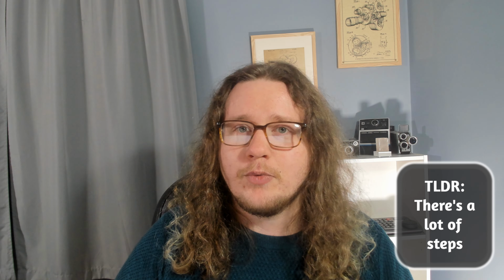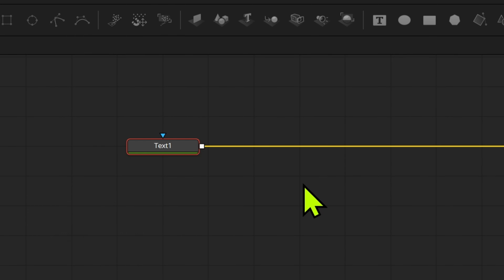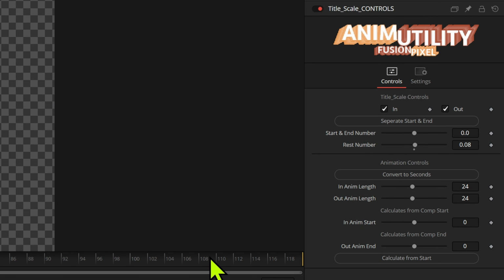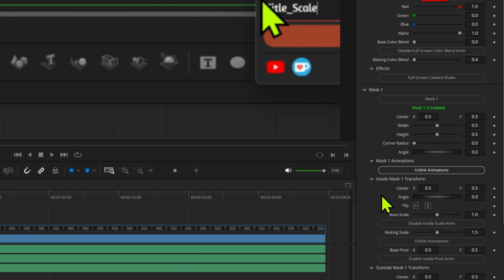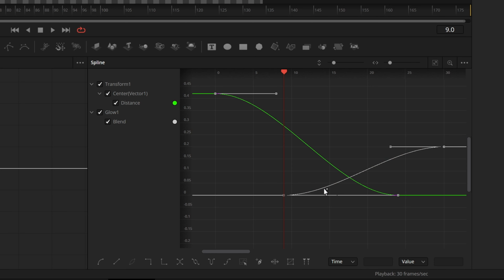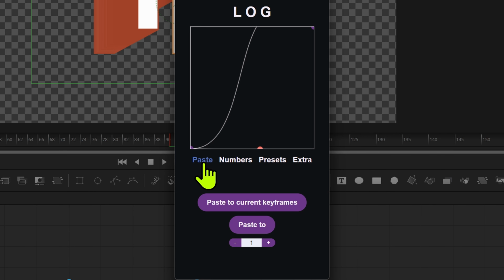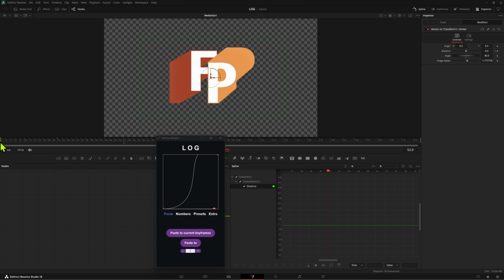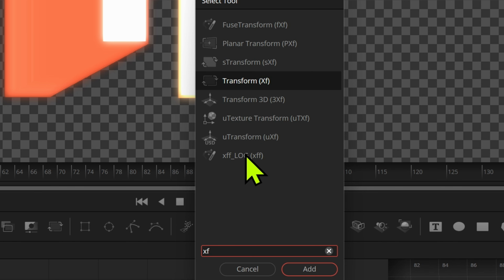2 Ways To Make Smooth Animations In Seconds! | LOG, a Davinci Resolve Fusion Plugin